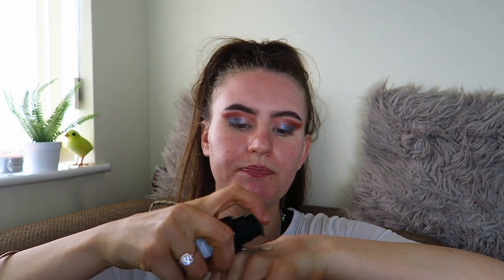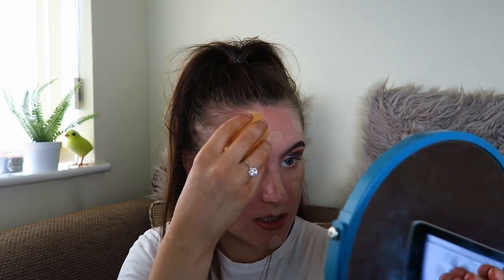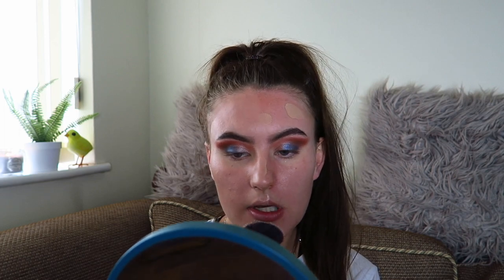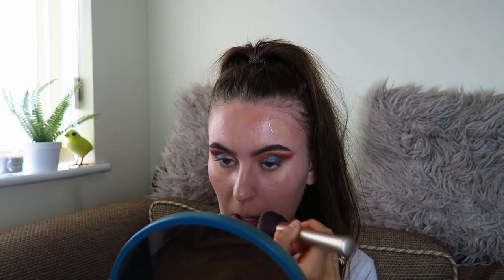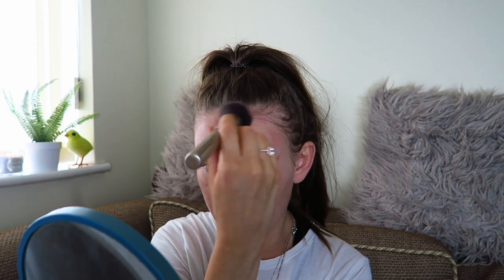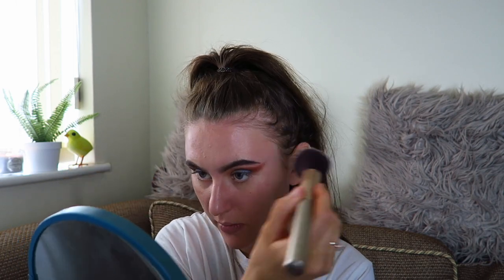Body Shop Fresh Nude Foundation Review & Wear Test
Today's video is a review of the body shop fresh nude foundation and a wear test throughout the day x